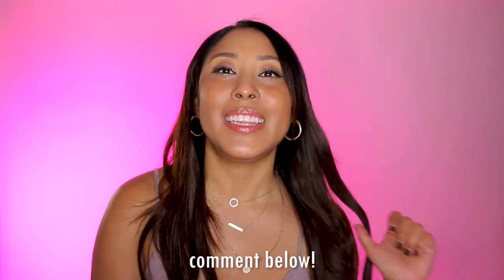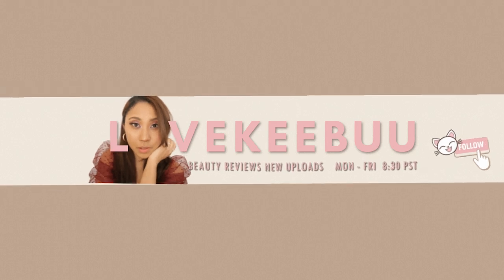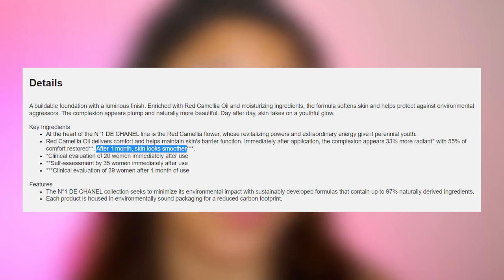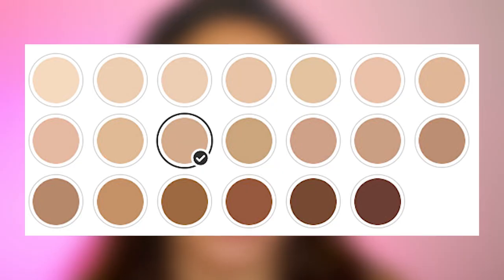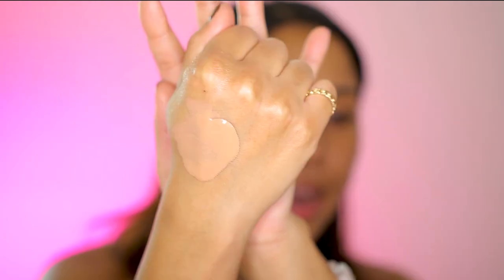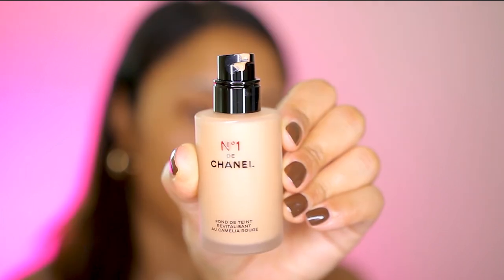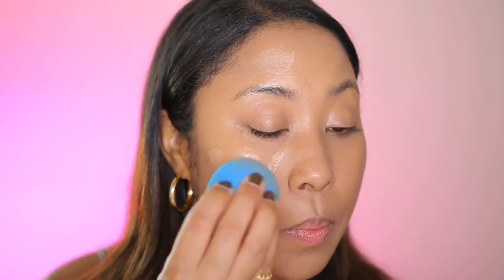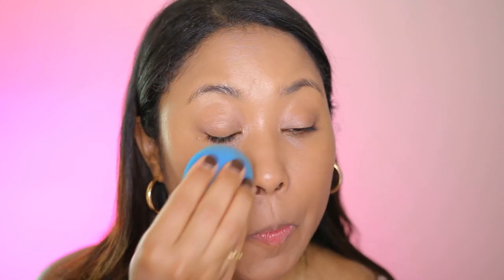NEW NO 1 DE CHANEL FOUNDATION REVIEW & FULL DAY WEAR TEST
Hello Beautiful, today we're trying the new No 1 De Chanel foundation. This will be a Chanel foundation review & full day wear test. Let's see if this new No 1 Chanel foundation is actually worth $70.

Love, Keebuu

PRODUCTS MENTIONED:
N°1 DE CHANEL REVITALIZING FOUNDATION (shade B50)

LOVEKEEBUU is a Black and Japanese beauty creator from beautiful downtown San Diego. She's sharing her beauty knowledge & high valued product reviews with beautiful people like you!